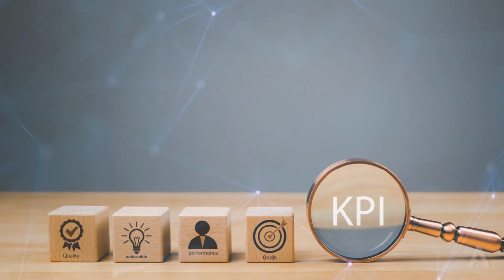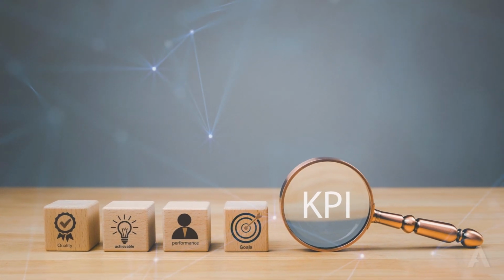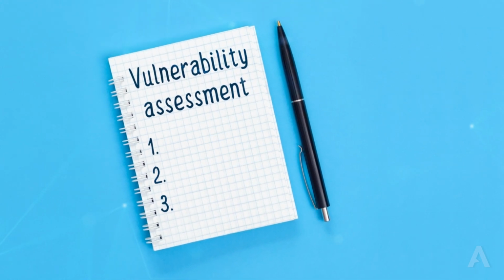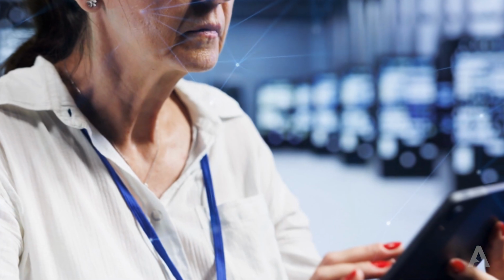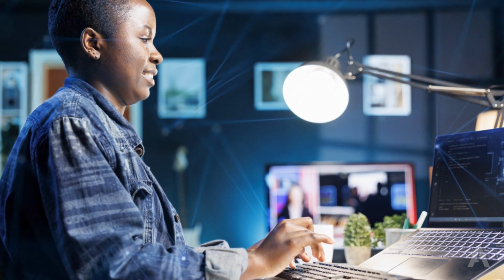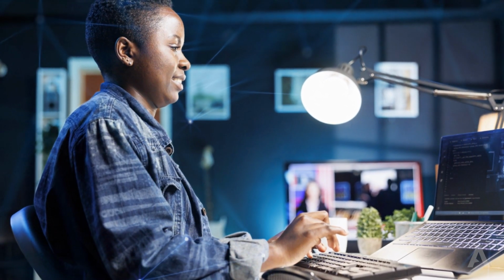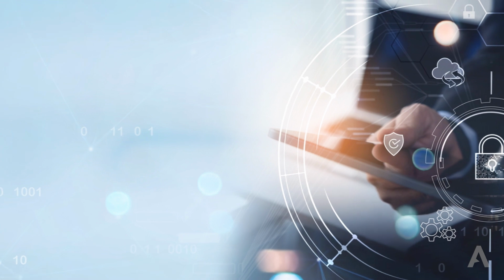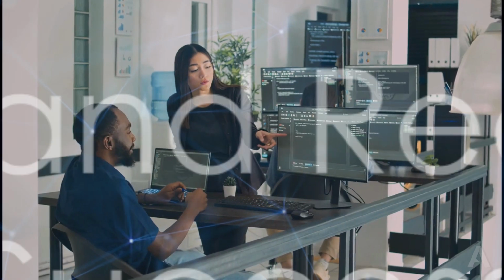Zero Trust Architecture: Why We Need It Now More Than Ever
Today, we delve into advanced security concepts like Zero Trust Architecture, equipping businesses with the knowledge to protect their valuable assets in an increasingly complex threat landscape.

What to Expect:
• Expert Analysis: Gain insights into emerging security models and best practices from experienced professionals.
• In-depth Explanations: Understand complex topics like Zero Trust Architecture, its core principles, and how it can benefit your organization.
• Practical Guidance: Learn step-by-step approaches to implementing Zero Trust and other advanced security solutions.
• Real-World Examples: Discover how leading companies have successfully adopted Zero Trust Architecture to enhance their security posture.

Join the conversation using